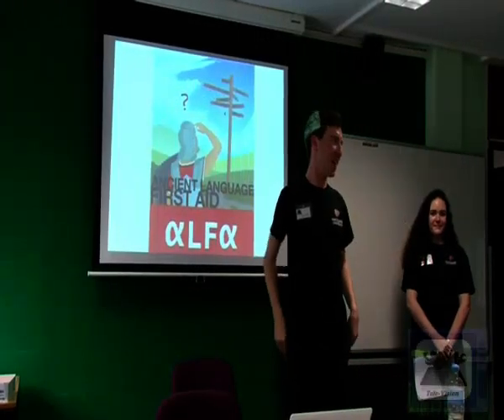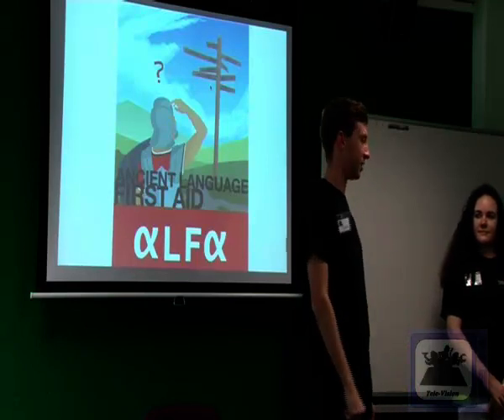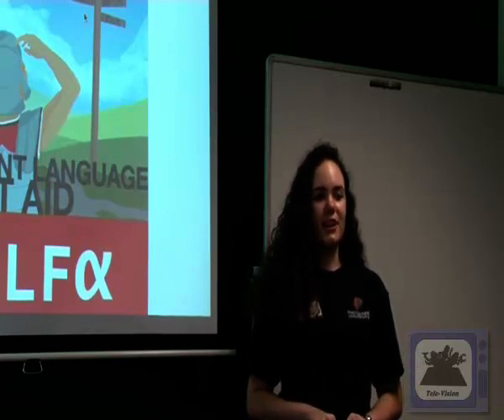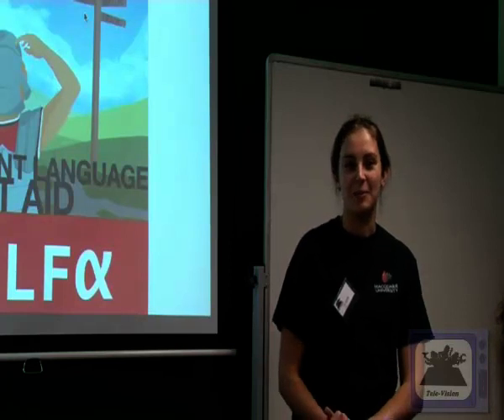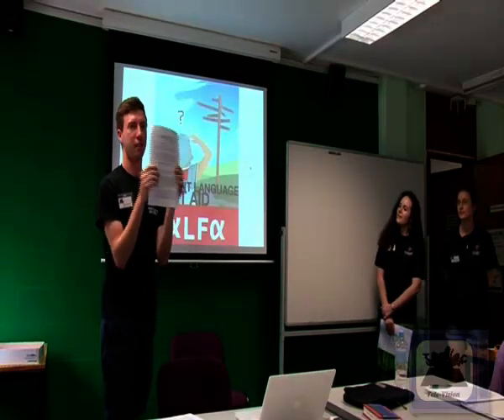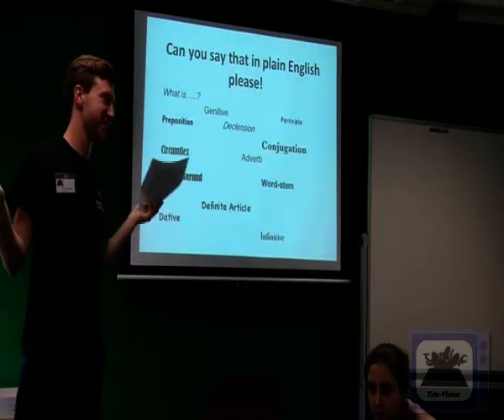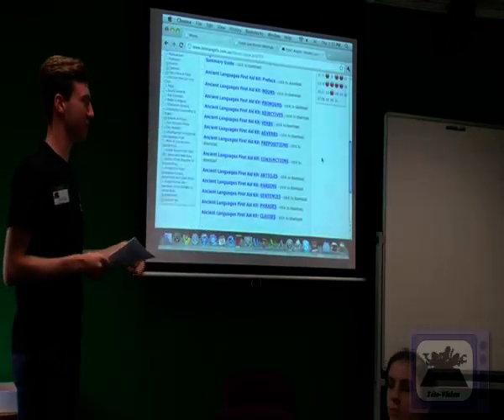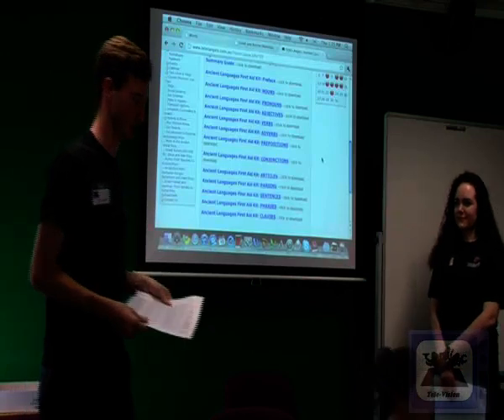ALFA Seminar Part 1 of 5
In this section of the Ancient Language First Aid Seminar, Tele's Angels Mentors introduce themselves and provide some resources to aid in the understanding of grammatical concepts

This link will take you directly to our ALFA resources, all of which are available to download